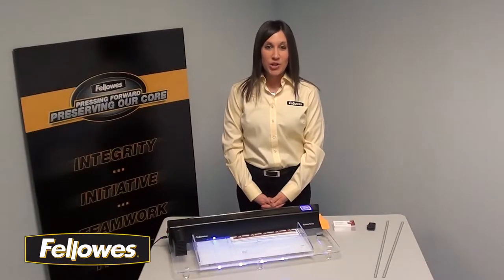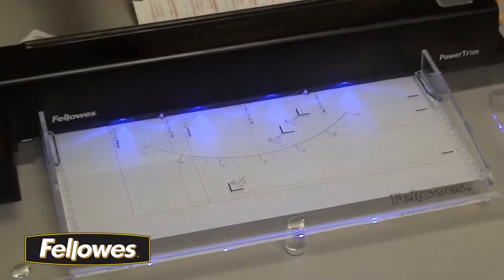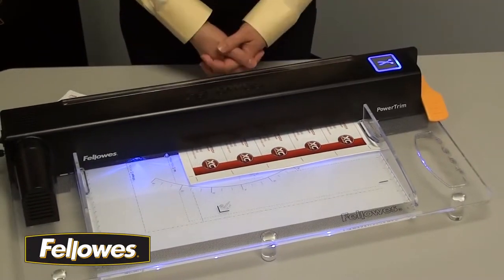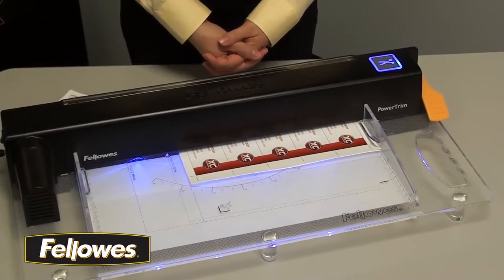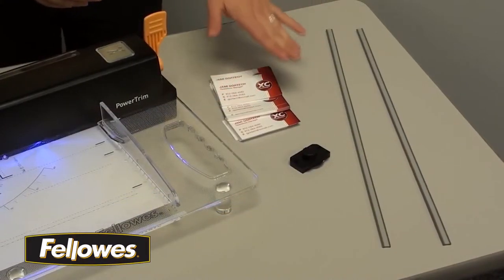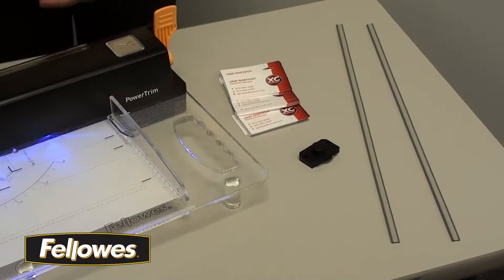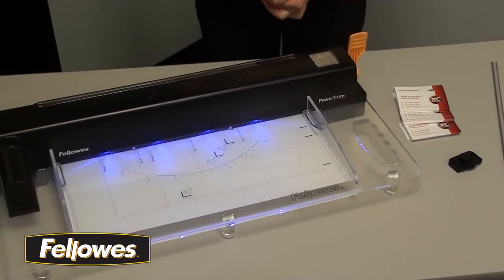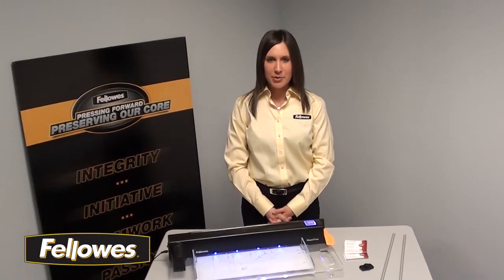Fellowes PowerTrim A3 Electric Trimmer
Fellowes Paper Rotary Trimmer - PowerTrim A3 (54120)

The new Fellowes PowerTrim A3 Trimmer is a high quality model which trims up to 30 sheets of paper at the touch of a button. The PowerTrim Electric Trimmer eliminates any physical effort and reduces strains from repetitive actions for the ultimate convenience of all users. The illuminated acrylic cutting bed and control pad help to line up the cutting material including paper, film and photos amongst many other items, and can cut 30 sheets in 10 seconds. The Safecut clamp is completely safe and helps hold items firmly in place for precision cutting as the trimmer can only be operated when the clamp is closed and once the sheets have been locked in position. Supplied with a Safecut Guard, Safecut Clamp, a Sleep Mode, Full Cutting Guides, Standby Mode for Energy Saving plus an Adjustable Back-Stop, and can be supplied with Interchangeable Blades, and a replaceable Cutting Strip.
Fellowes PowerTrim A3 Electric Trimmer (54120)

-    Max Cutting Length: 420mm (A3 Long/A2 Short)
-    Max Capacity: 30 sheets (80gsm)
-    Product Dimensions (WxDxH): 620x300x120mm
-    Weight: 5kg
-    Manufacturers Warranty: 2 years (parts & labour)